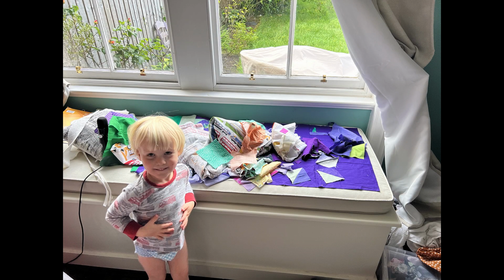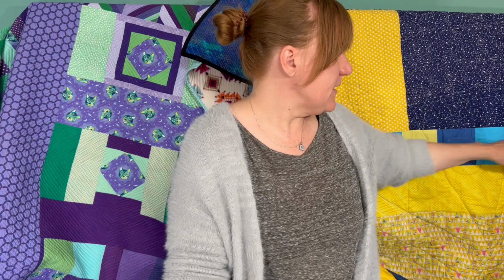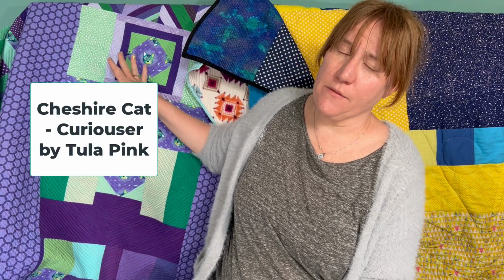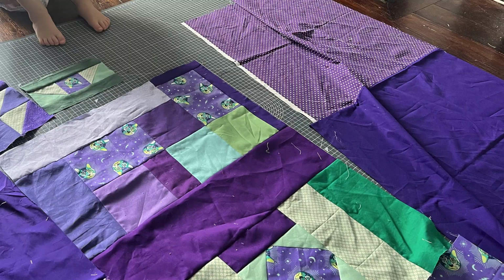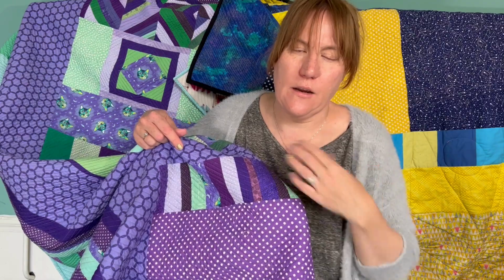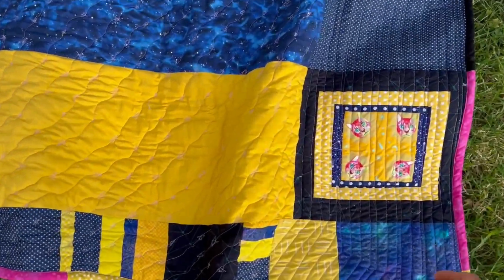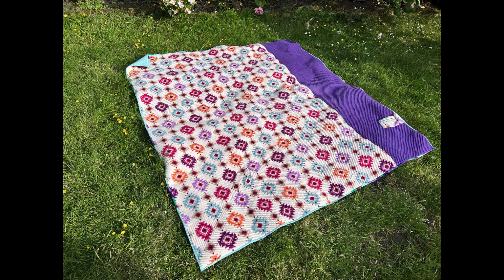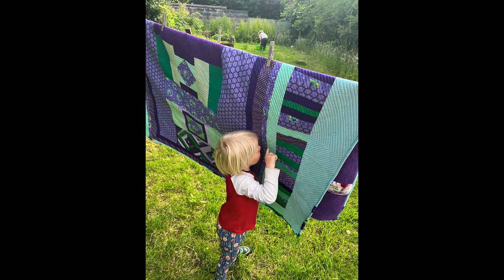Kid's Choice Stash Buster Quilts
—Timestamps—

00:00 Kid’s Choice Stashbuster Quilts
01:15  Picking Fabrics
02:28  Lowering the Quilting 'Pressure' on myself
03:27  Large Scale Crumb Piecing Layout
06:24  Symmetrical Style Layout
08:45  Free Motion Quilting
09:14  Straight Line Quilting
10:50  Fleece Backing
11:20  Scrappy Binding

This is a sort of a vlog/quilt story type video.  I’m just sharing with you how I did some experimenting with my two young boys to make some quick quilts for their rooms by letting them make all the fabric choices and giving some control to them about placement without putting pressure on myself to make them something ‘perfect’ or ‘impressive’.

I made one improv quilt with larger remnants and scraps - I’m calling it a giant crumb quilt block.  The other one was some random quilt blocks including string blocks and Jenny Doan’s Exploding Blocks with other scraps and leftover fabric to border it and make it a more symmetrical layout.